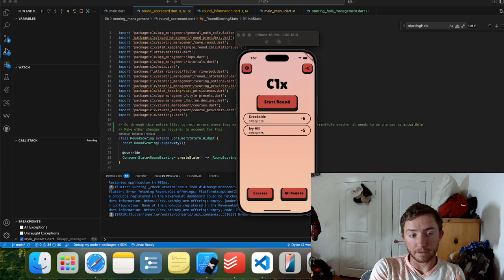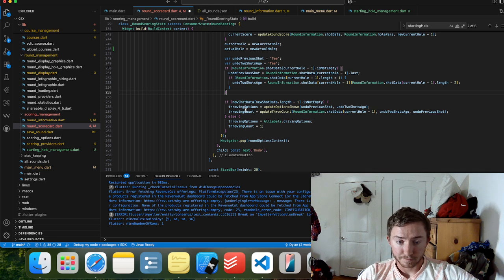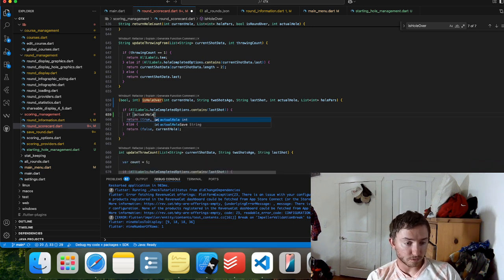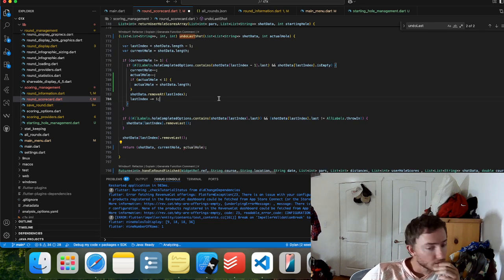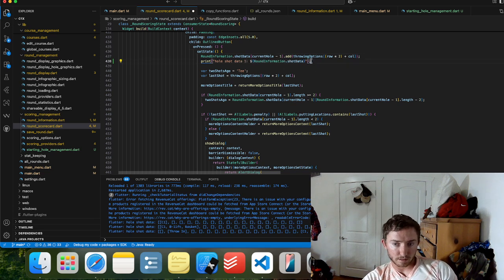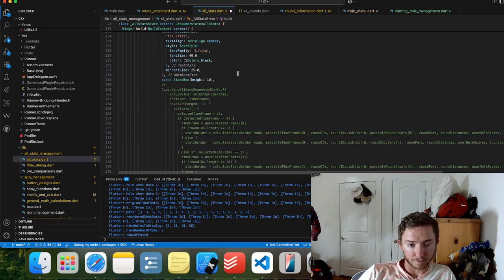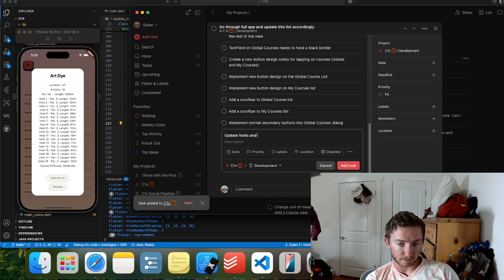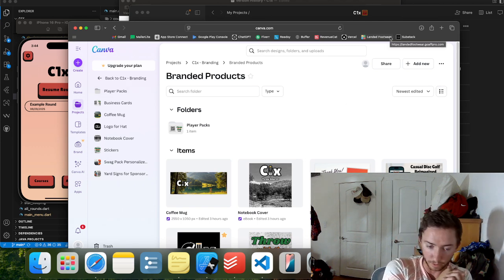C1x Road to Launch - Day 14